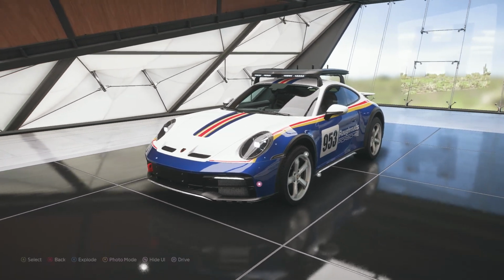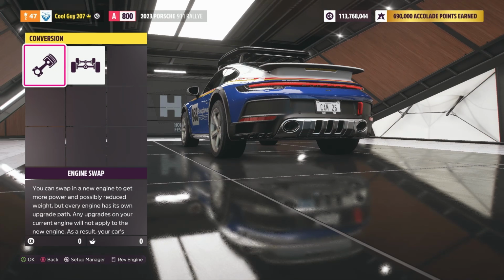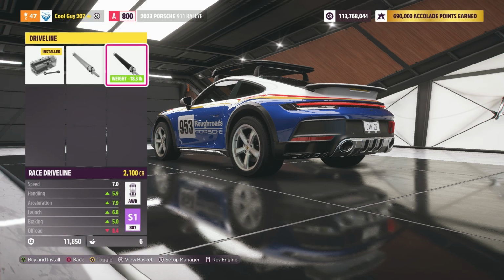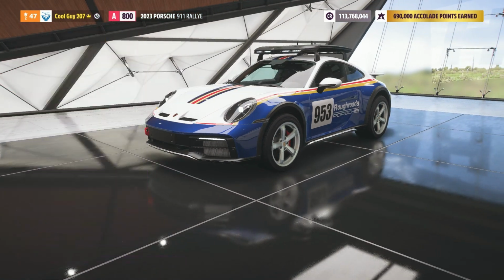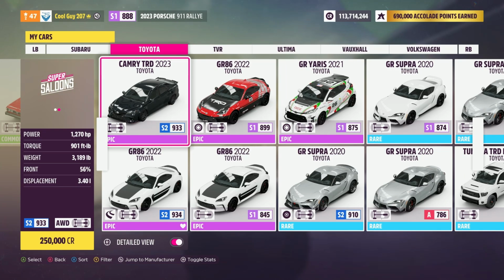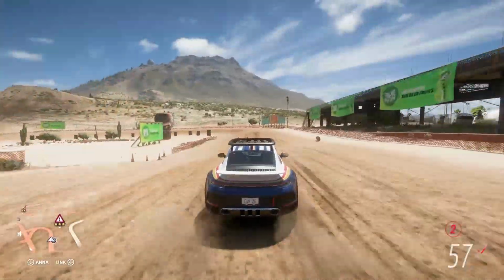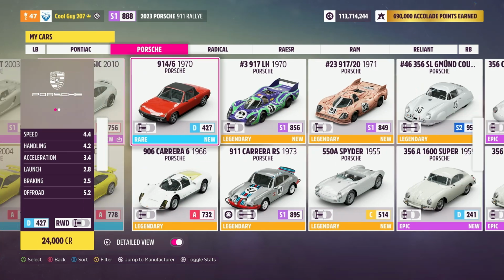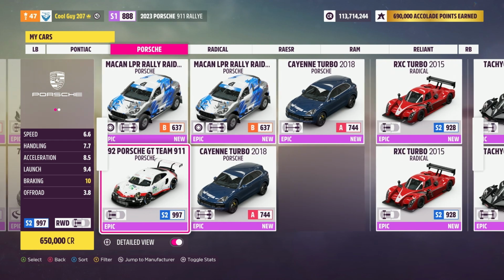New Porsche 911 Rallye/Dakar in FH5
In this video I will be going over the new Porsche 911 Rallye/ Dakar as well as what I think of it in Forza Horizon 5.